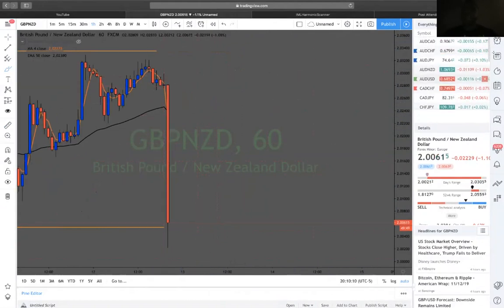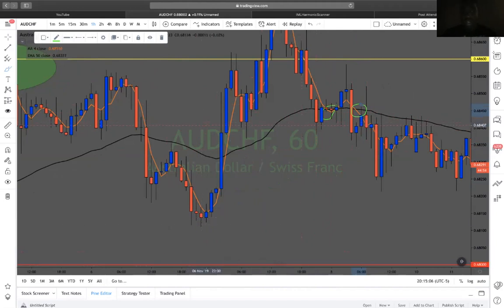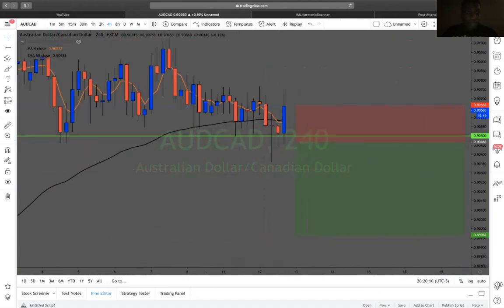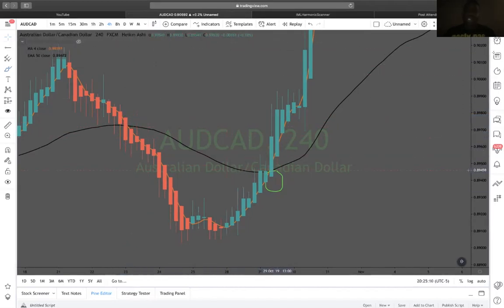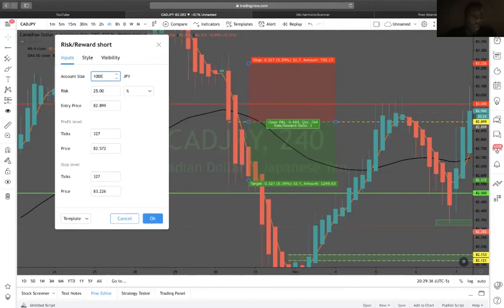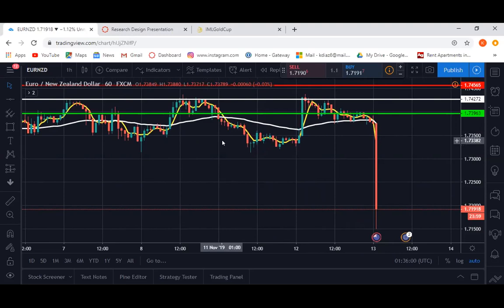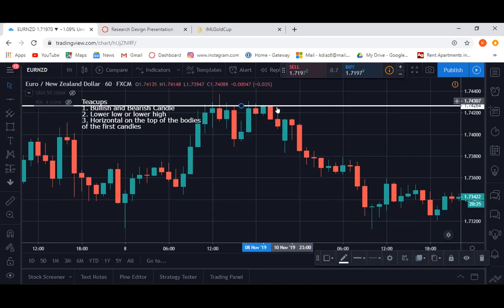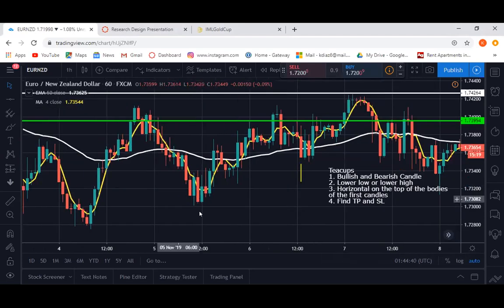Trading Forex with Kacey Pt. 4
Learn how to trade in the world's largest financial market using two simple strategies.